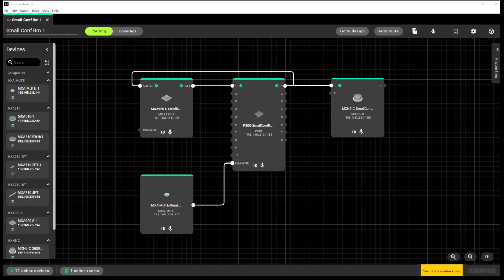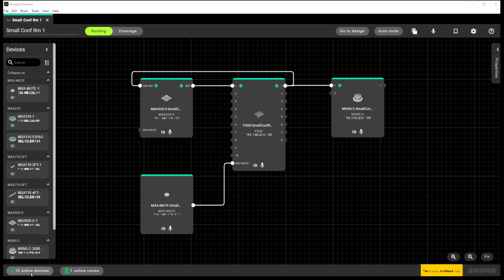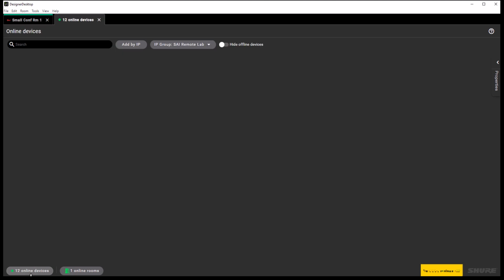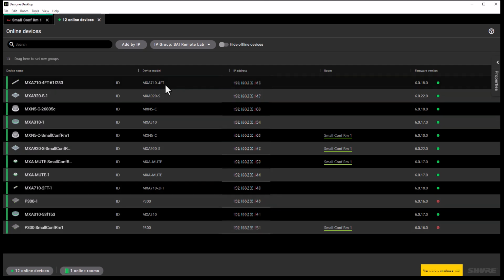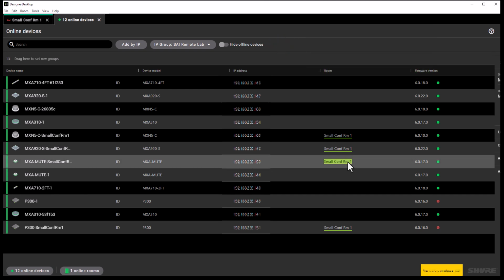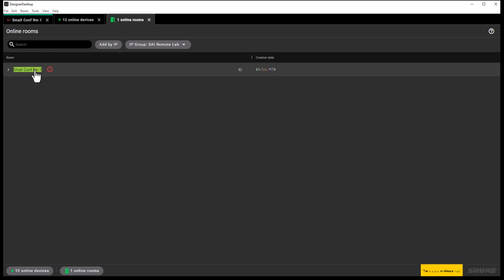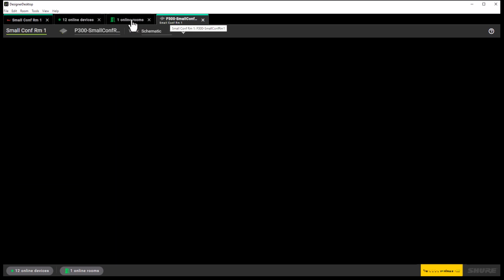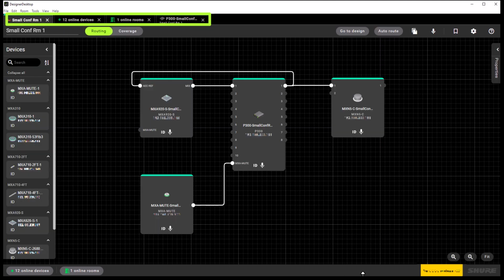Designer 6 (Part 8): Showing Online Devices and Rooms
Over this series of 10 tutorials, you will learn about the key functions and features of Designer 6. In this video, we'll investigate the Online Devices and Online Room windows, and what you can do from each.